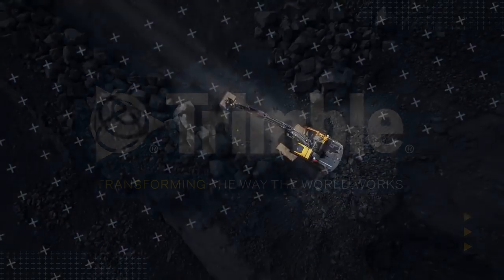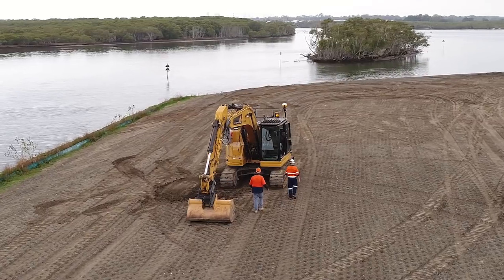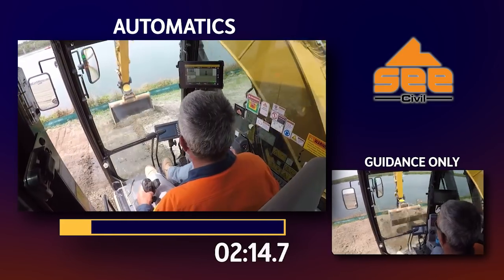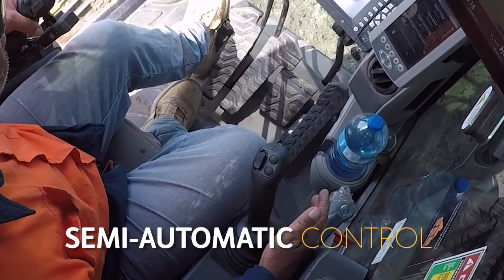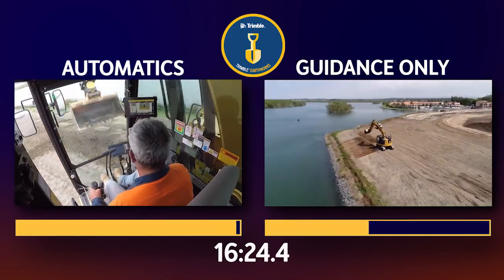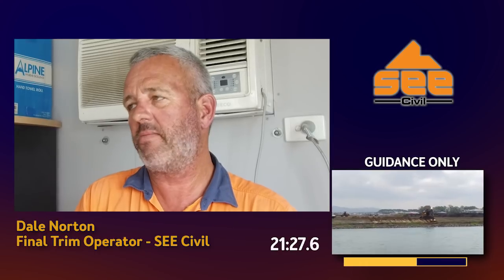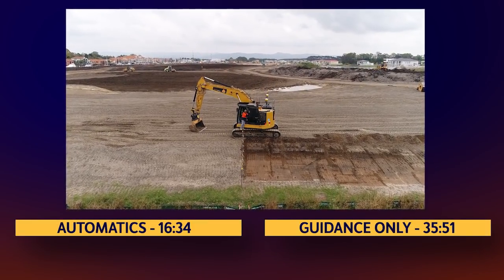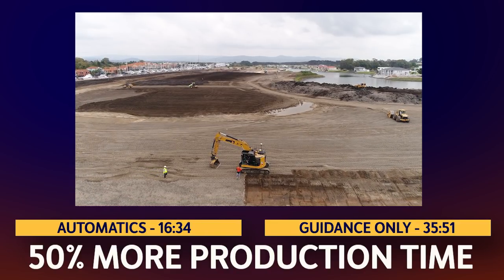SITECH Solutions presents - Trimble Earthworks Study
SITECH Solutions is so excited about Trimble's new Earthworks Excavator System with automatics.

Watch this video as Trimble teams up with partner SEE Civil in a real world application to directly compare the automatics and guidance only systems.

The results are very impressive.  Compared to guidance only, Trimble Earthworks Automatics achieved TWICE THE SPEED and TWICE THE ACCURACY.

Think what 50% more production time could do for your business!

Anyone not using it needs to get with the times or they'll be left behind in 5 years.